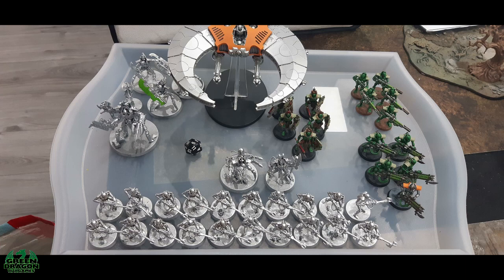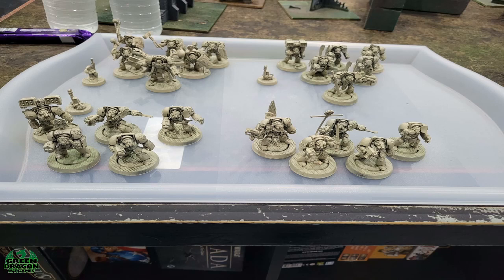40K 10th Edition, Battle Report 2.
Welcome to my next instalment of my Warhammer 40k 10th edition post, i have played my Second game and give me thorghts on how the games went. like and subscribe to follow my adventures in wargaming.